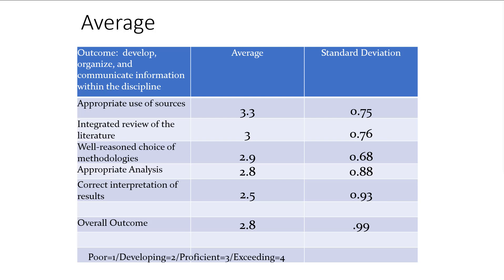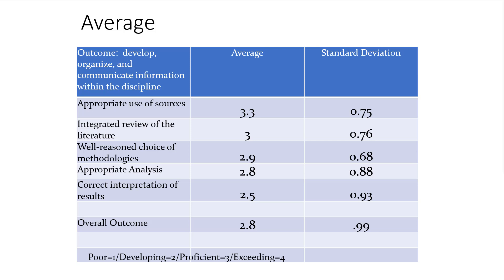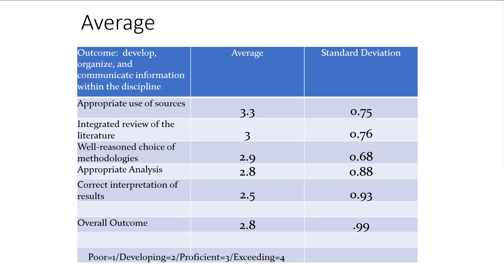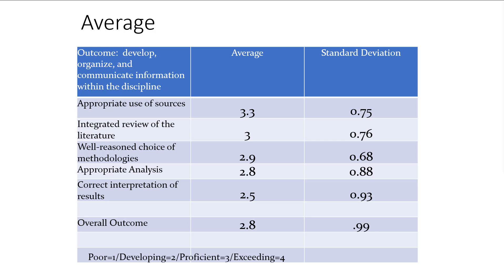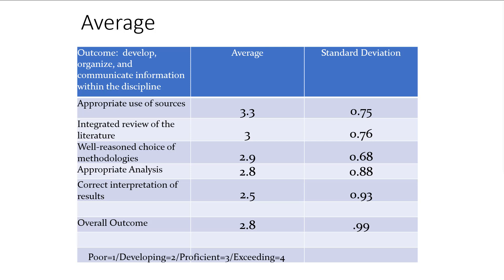Assess and Eval Mod 4 Average